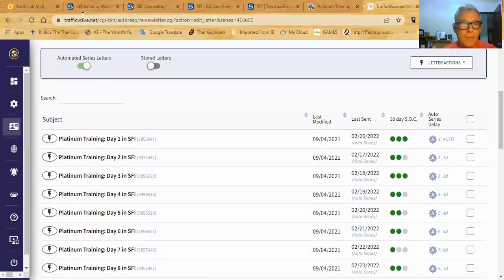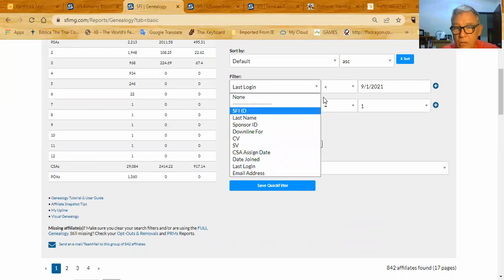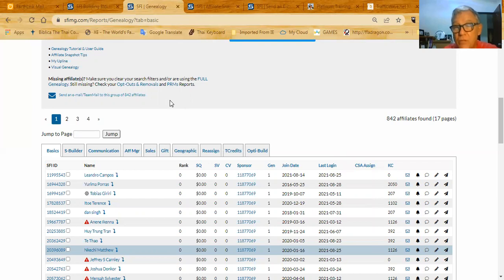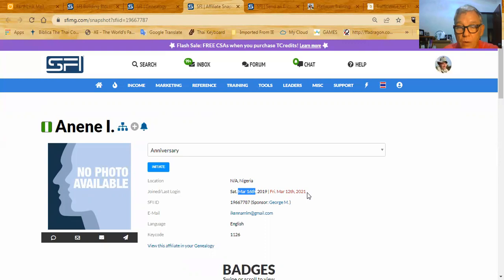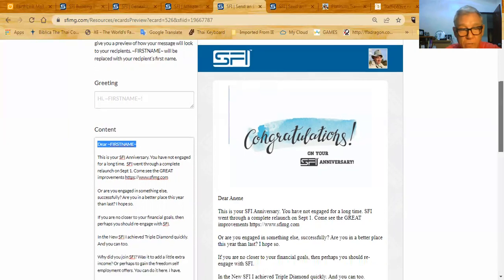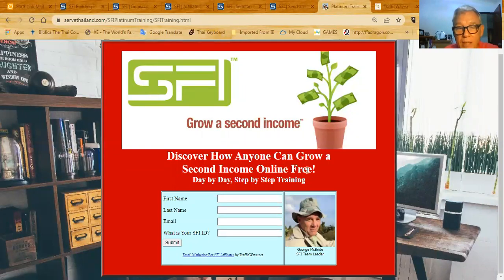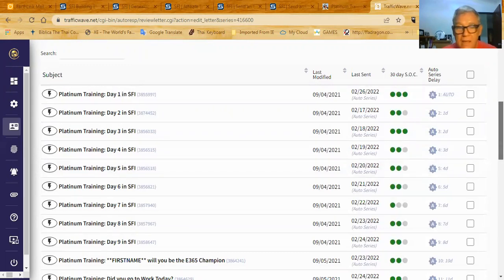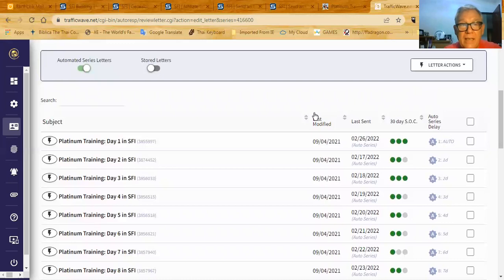Using The SFI Genealogy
In this video I demonstrate how to send a letter to a specific group of Affiliates using the SFI Genealogy mailer and how to send a single e-Postcard to a specific Affiliate, namely one who is having their one year SFI Anniversary

Finally I close with how I invite people to learn more and I use my automated Email SFI training course.